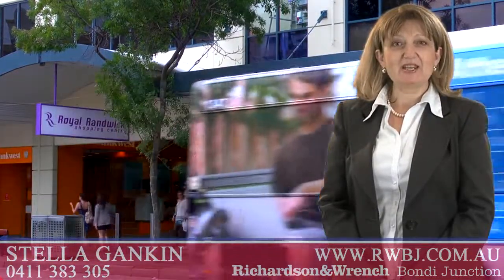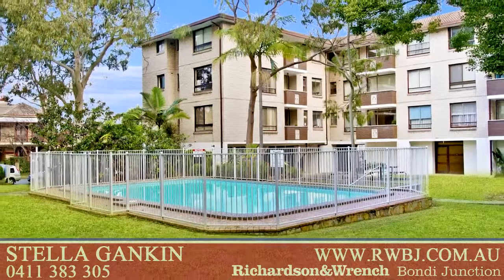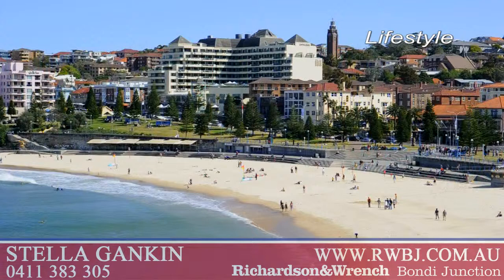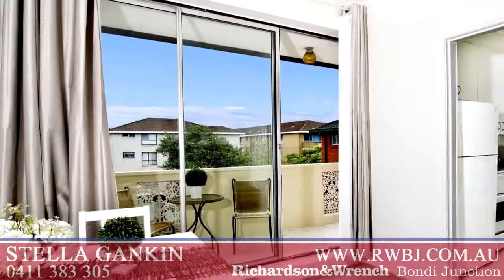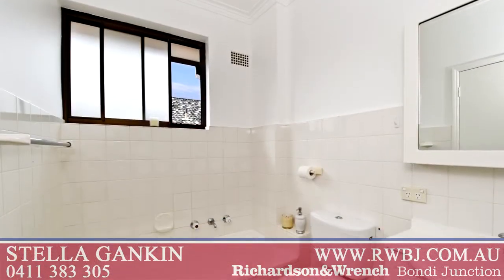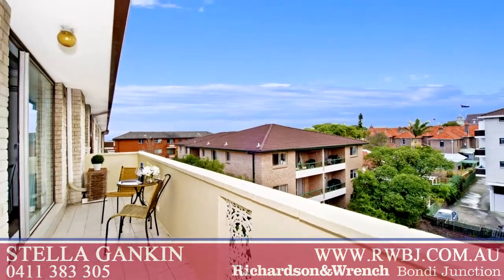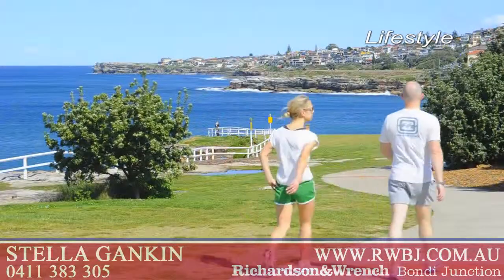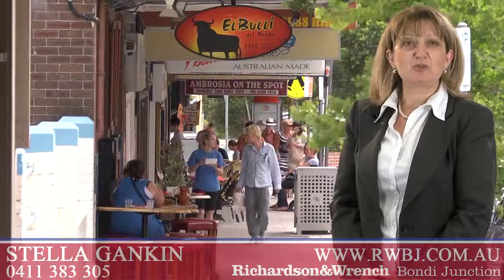35 32 38 Dutruc St Randwick